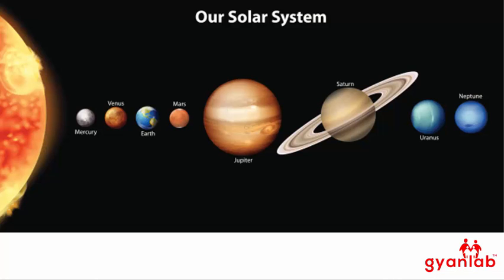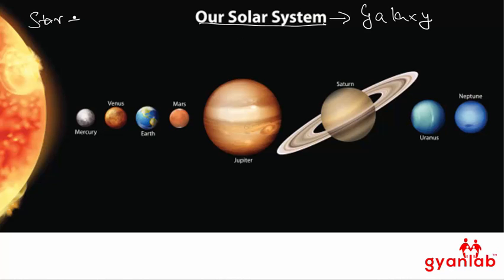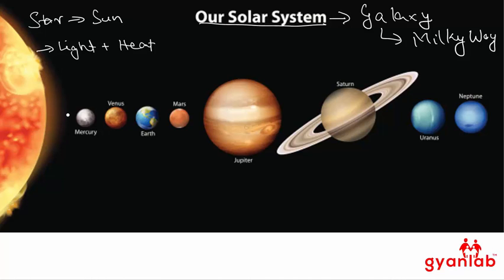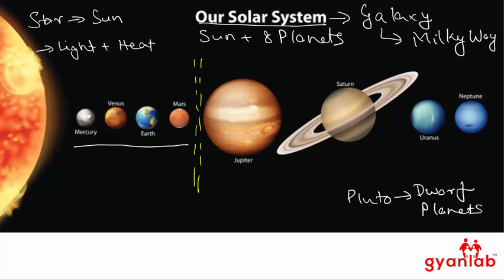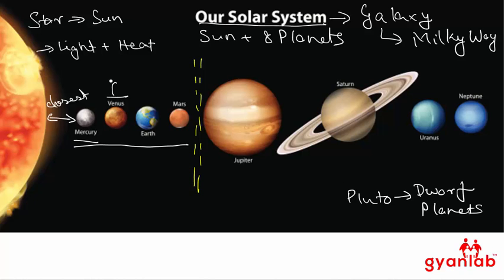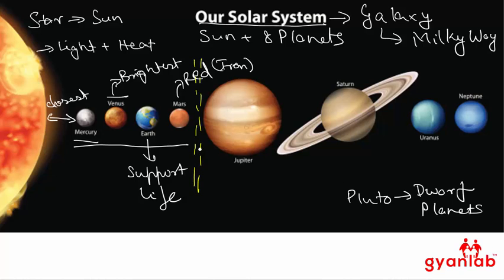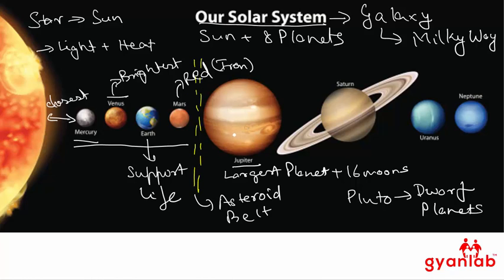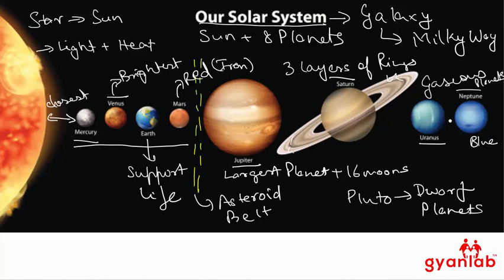Our Solar System - Part 1 | Science | GyanLab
In this video, you will learn about the basics of our Solar System which constitutes of the Sum and its eight planets - Mercury, Venus, Earth, Mars, Jupiter, Saturn, Uranus and Neptune.